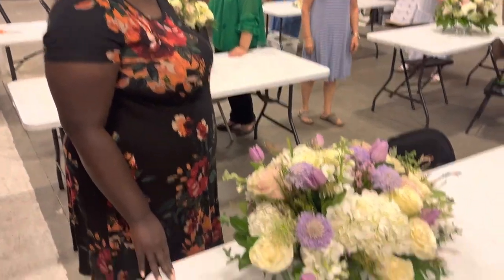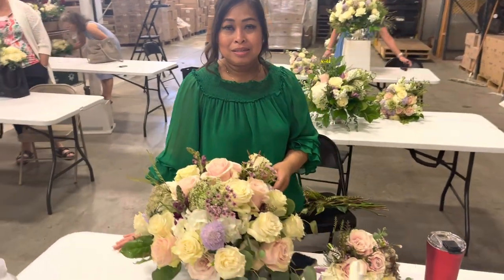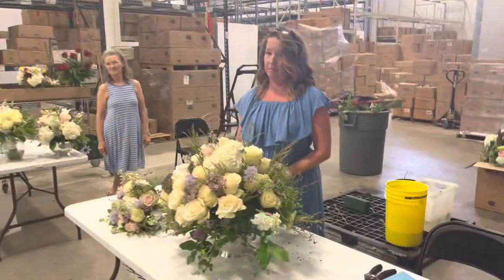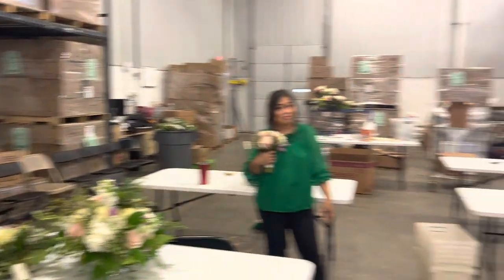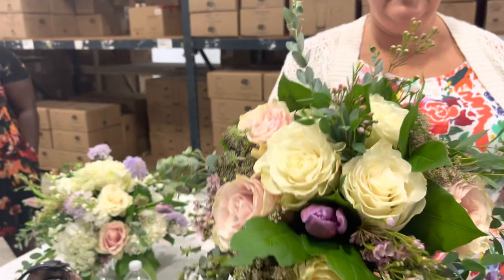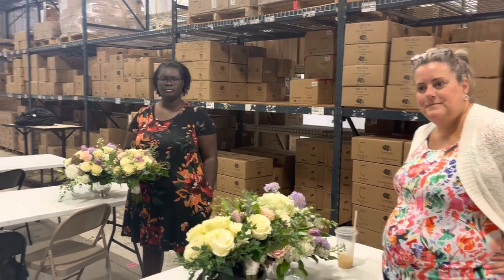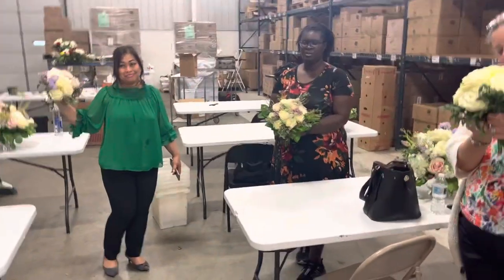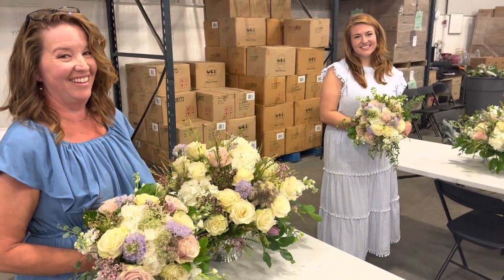American school of flower design amazing student work